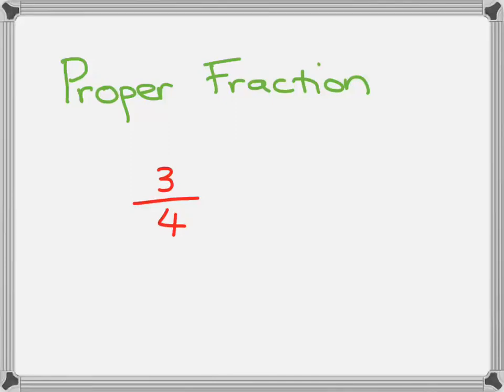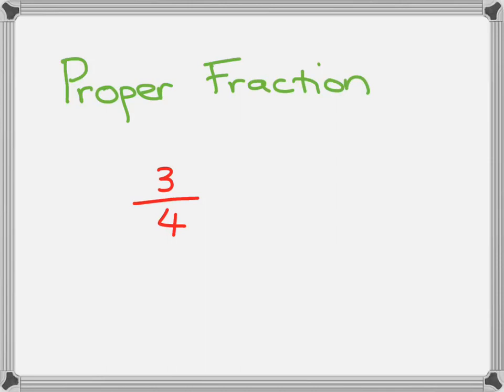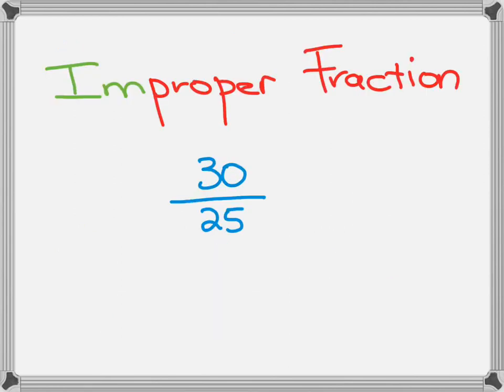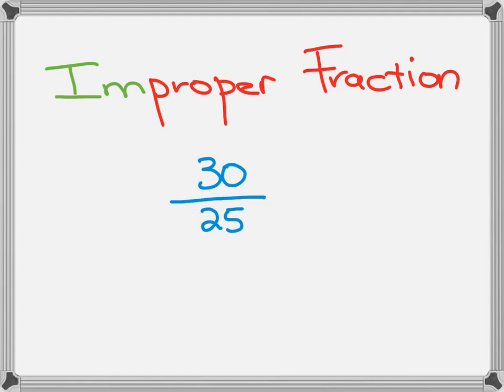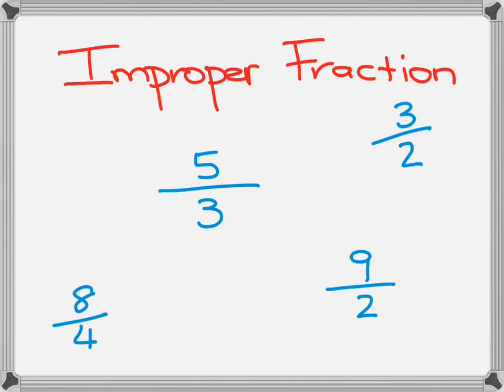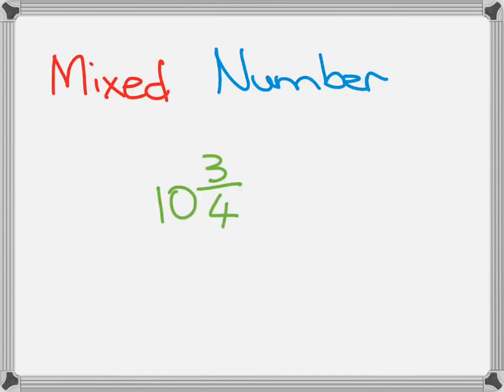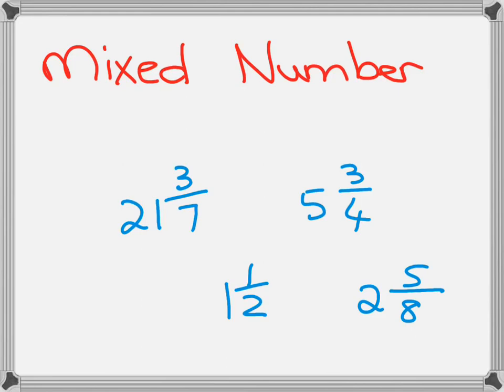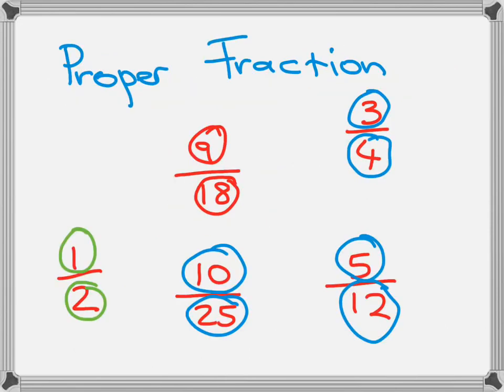How to identify the types fractions Fractions for kids the easy way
How to identify the types fractions Fractions for kids the easy way  ,Understand different types of fractions  ,Know these types of fractions  ,Proper Fractions  ,Improper Fractions  ,Mixed Numbers ,Simple introduction  ,step by step